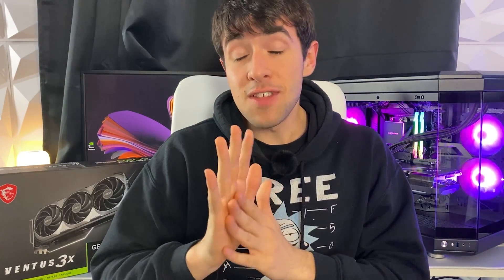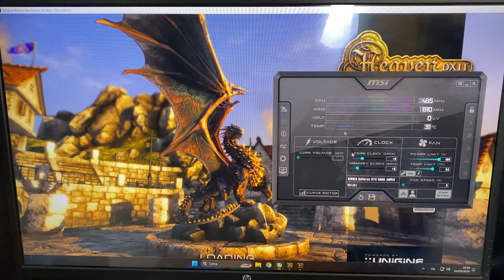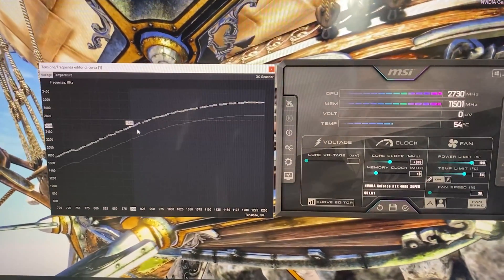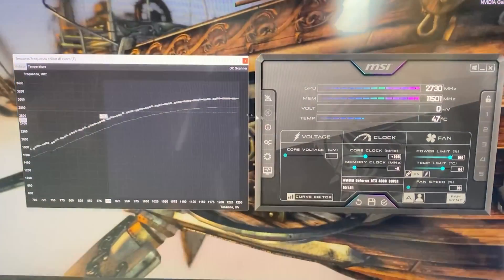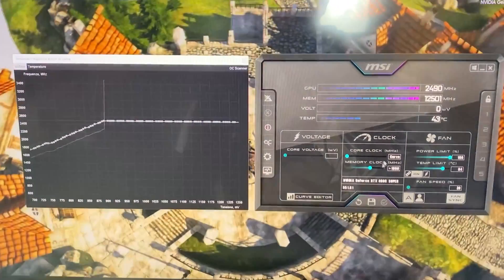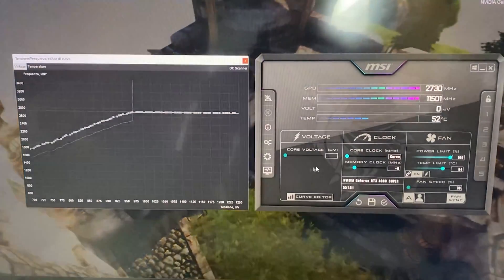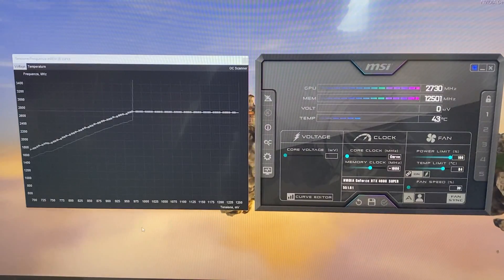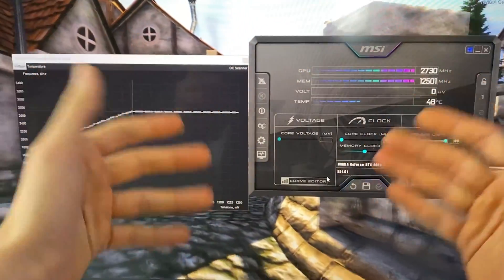Undervolt your RTX 4080 Super for more FPS and Lower Temperature! - Tutorial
Undervolting really seems to be the best option in terms of GPU optimization for the RTX 4000 series. Be it a 4090, 4080, 4070 Ti or even a 4060 Ti, I’d still recommend doing it. If you do it properly, you’re gonna lose virtually 0 performance or even get an increase, while dramatically reducing heat and power consumption.

Today we are featuring the newly release RTX 4080 Super 16GB in the MSI Ventus 3X Model, but the tutorial will work for any RTX 4080 Super,, no matter the brand and for the RTX 4070 Ti Super as well!